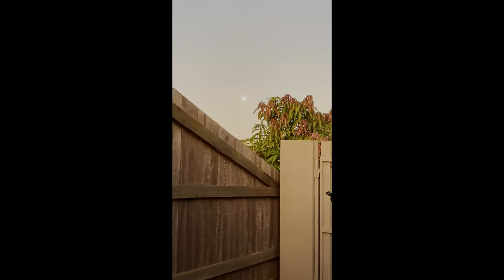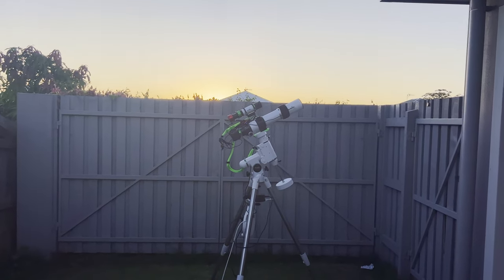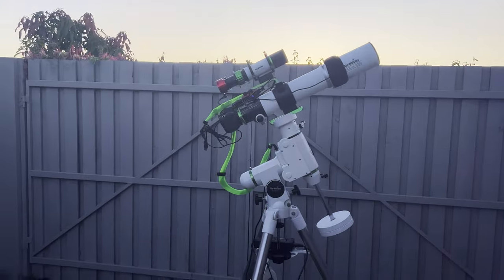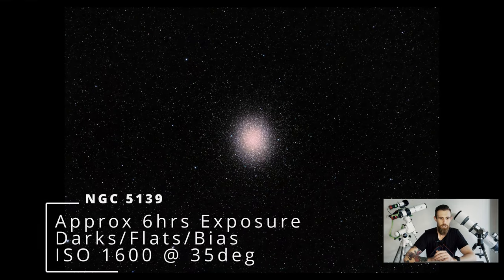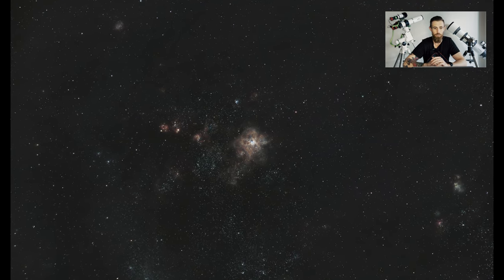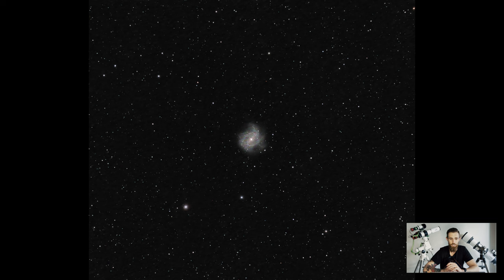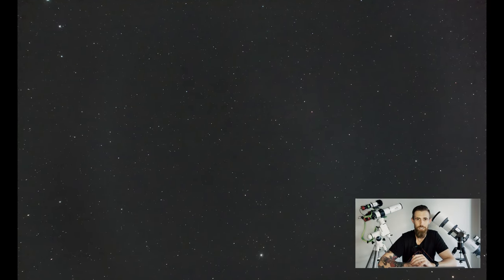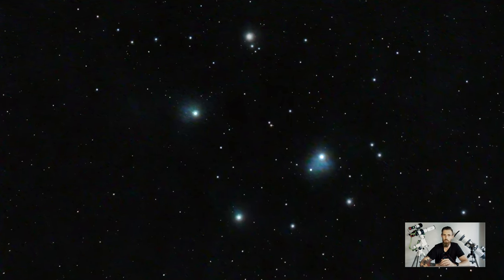Broadband Astrophotography with my Canon 1200D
In this video I go back to broadband targets which I haven't done in a while, searching for star clusters, galaxies and reflection nebulae.